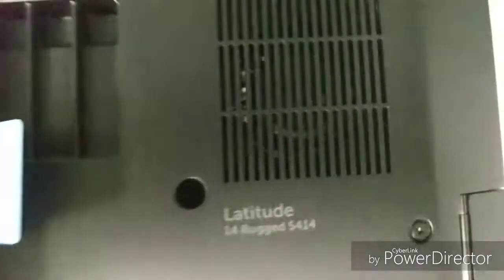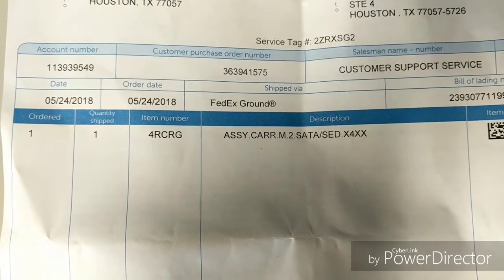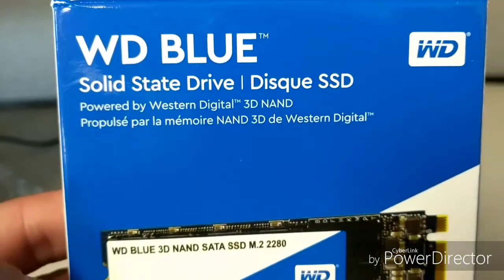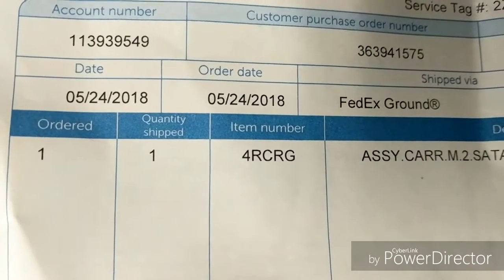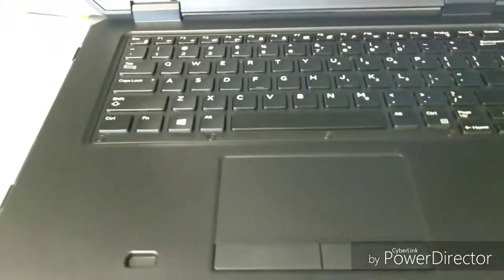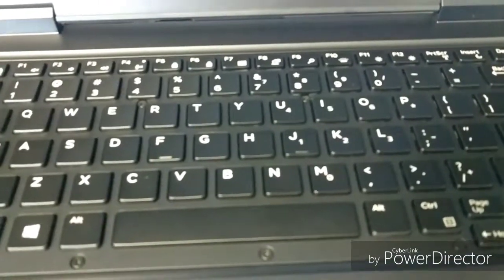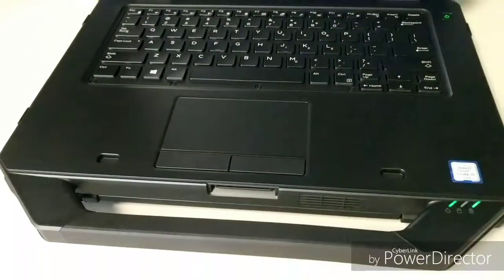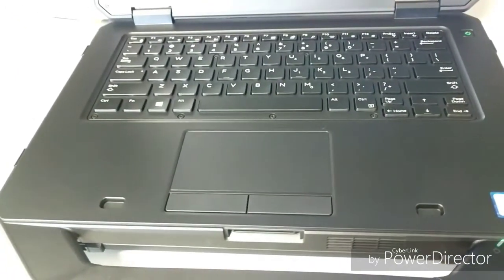Dell Rugged 14 5414 Hard Drive Caddy M.2 Carriage Assembly Part Number 4RCRG